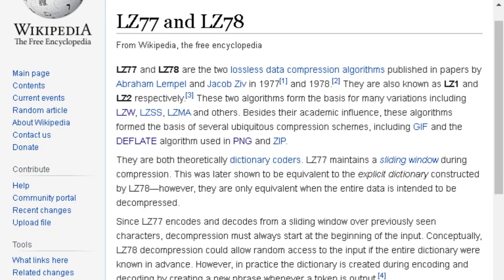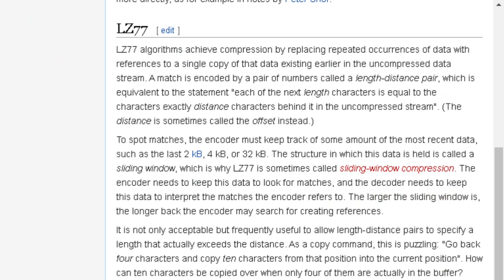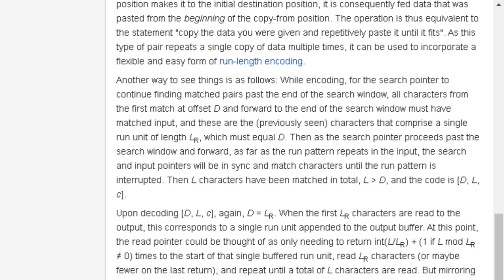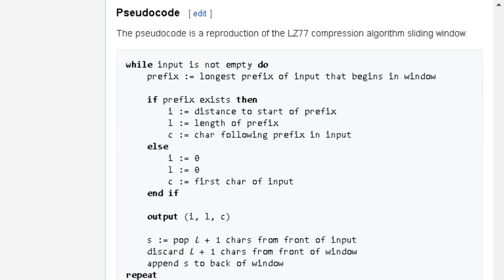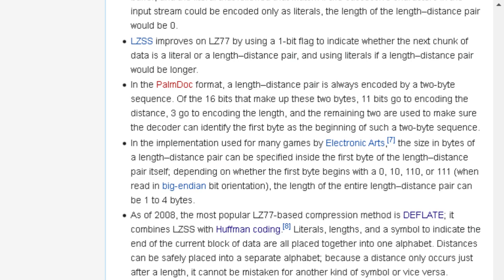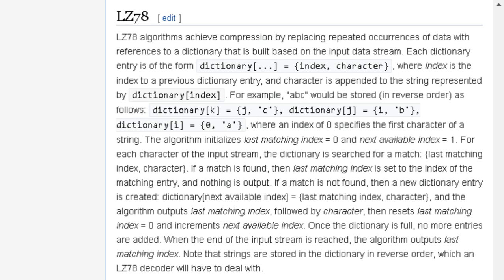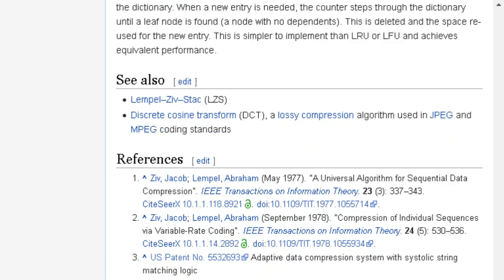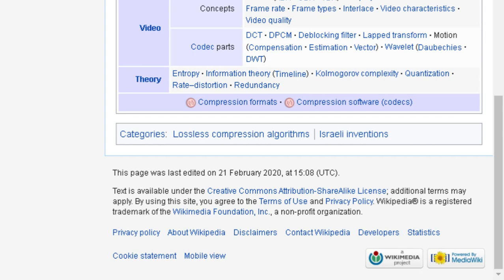Wikipedia: LZ77 and LZ78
Reading of LZ77 and LZ78 overview on wikipedia.
My end goal is to use a strategy of "overwhelming force" to cram as
much knowledge as I need until I understand enough to write a PNG library
for JavaScript that has zero dependencies. Not even system library dependencies. A single file .JS file that is written in a non-clever way and could be easily translated into other languages by anyone who understands the basics of ECMA-like languages. In other words, the JavaScript is written in a "C" style that avoids use of weird JavaScript like things.
Like ( !!cast_to_boolean ) and typeof( some_var ) etc.